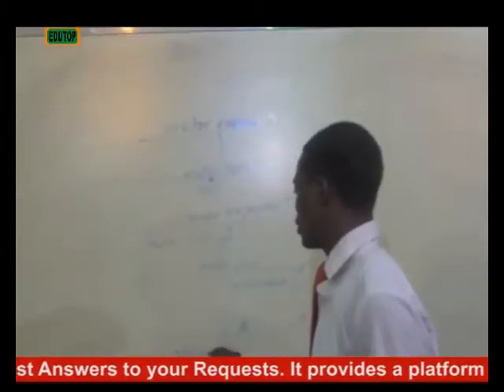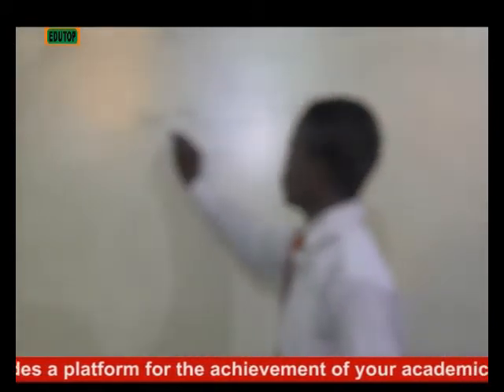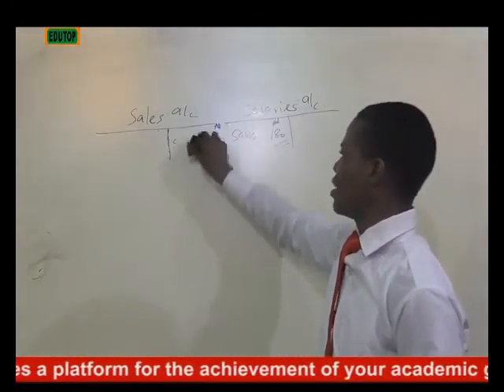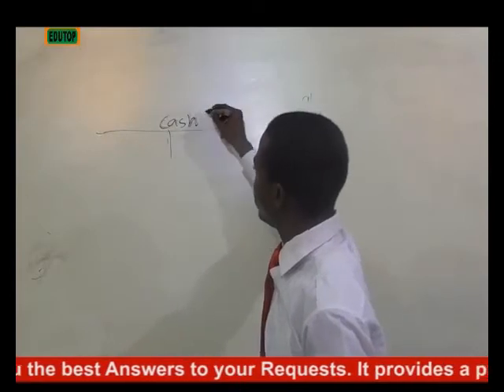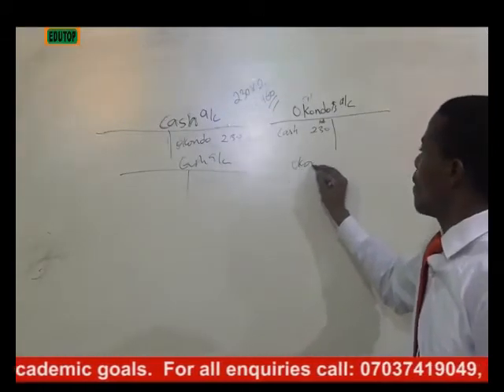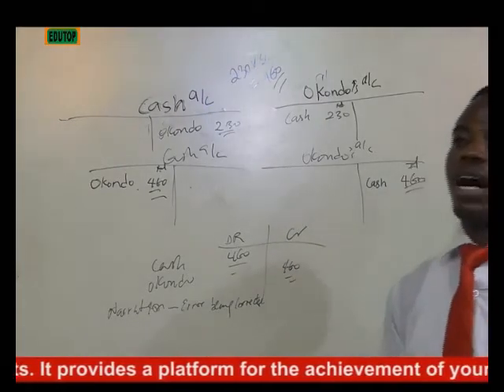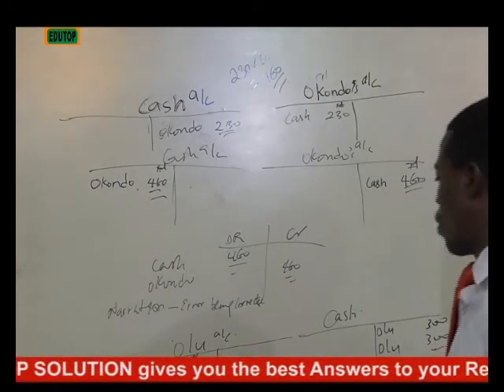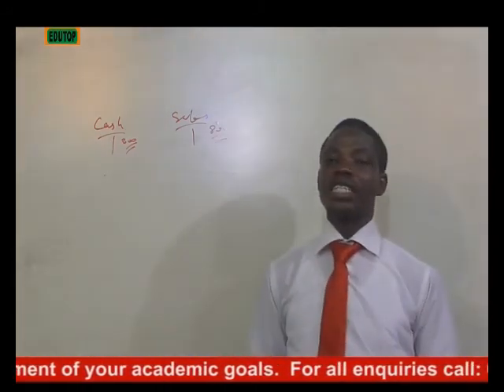(ACCOUNTING FOR SENIOR SECONDARY SCHOOL SS1) Lesson 25